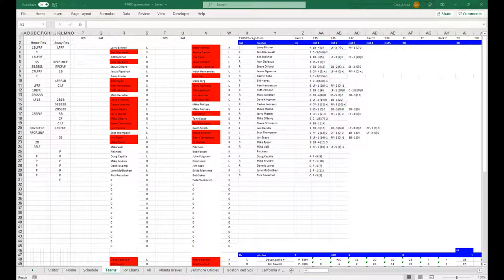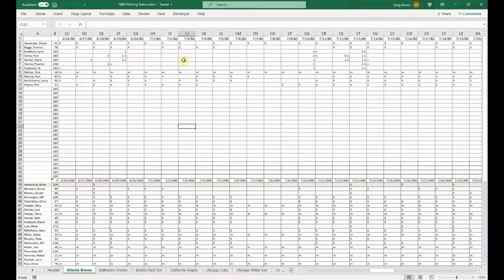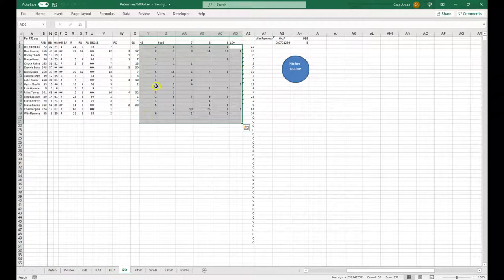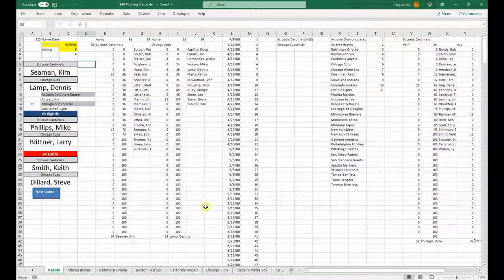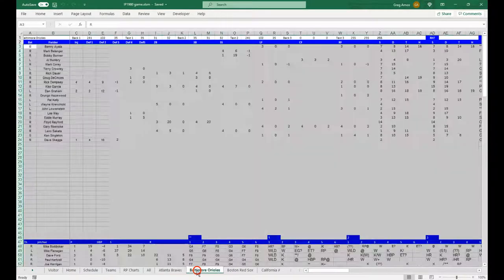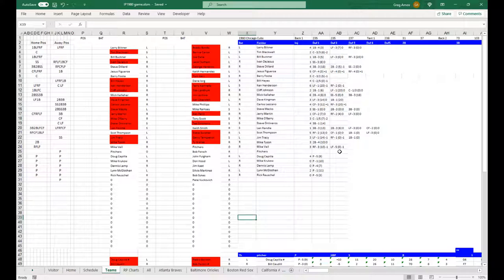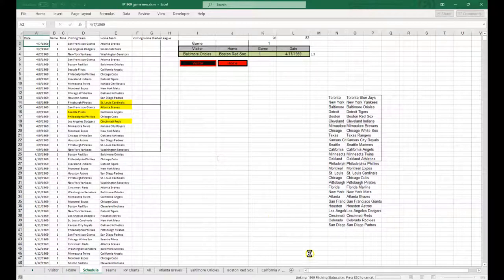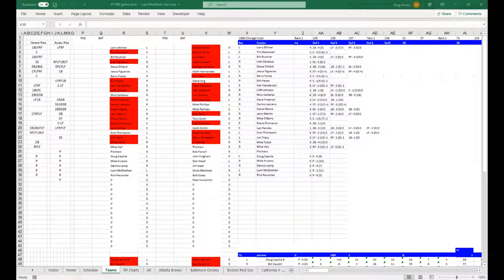Baseball Replay setup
A very short video on the steps I take to set up my replay resources.